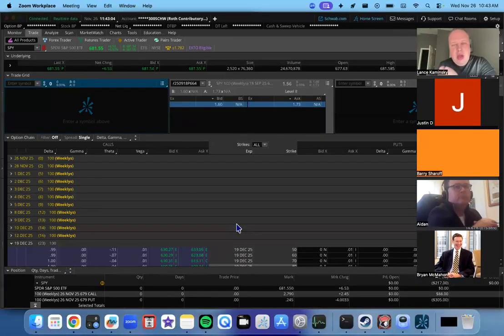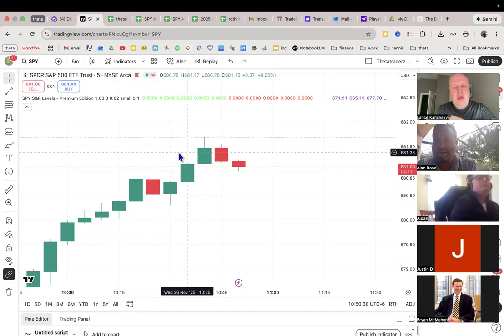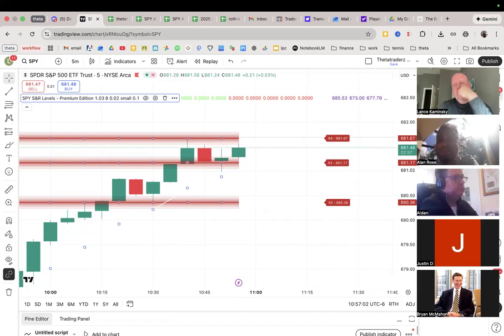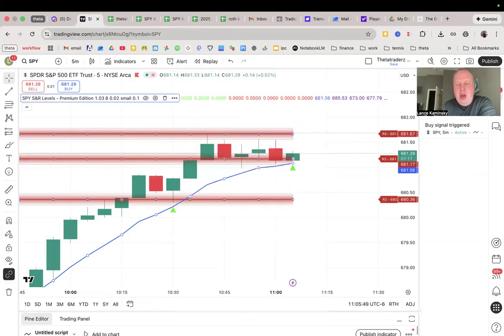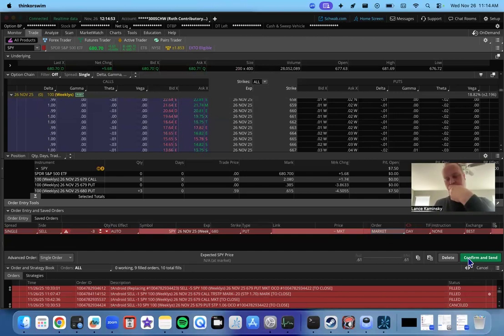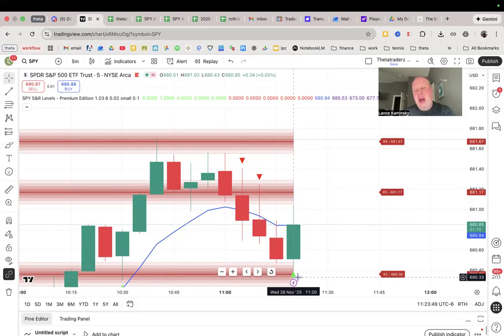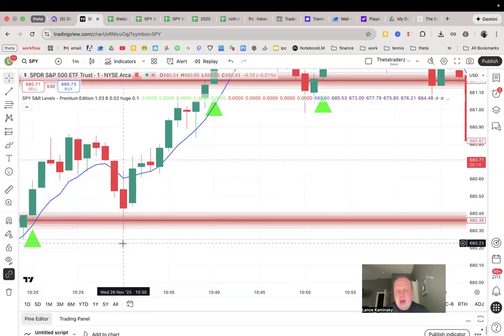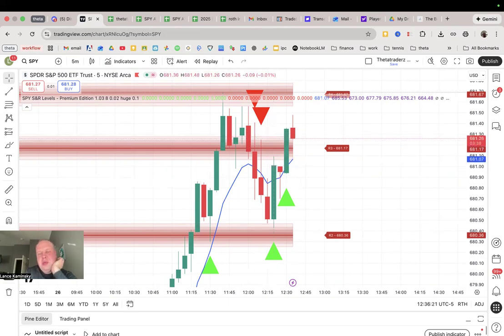SRX levels live zoom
To join